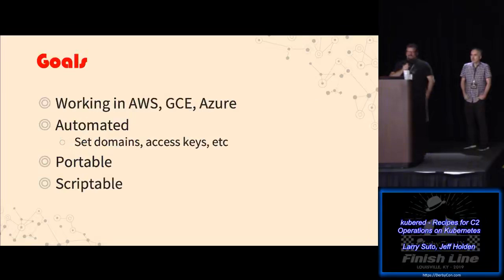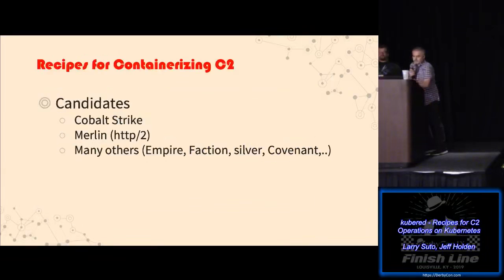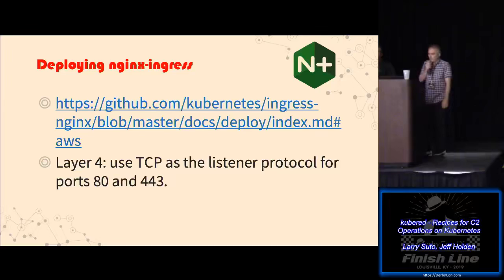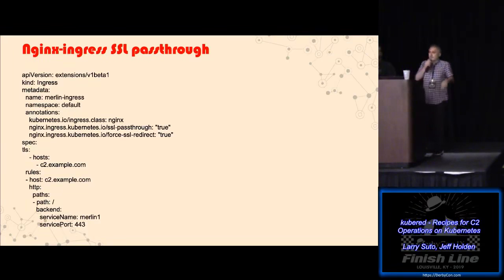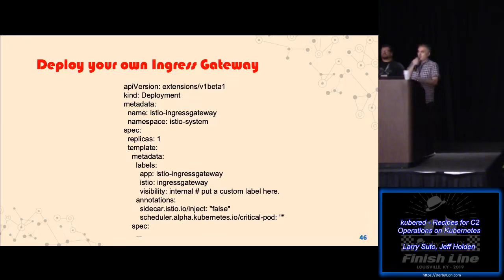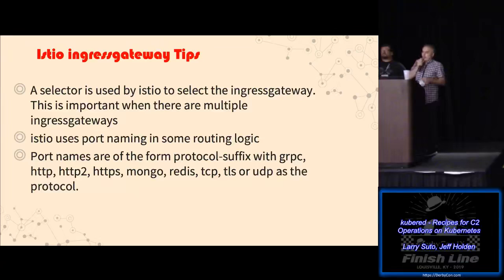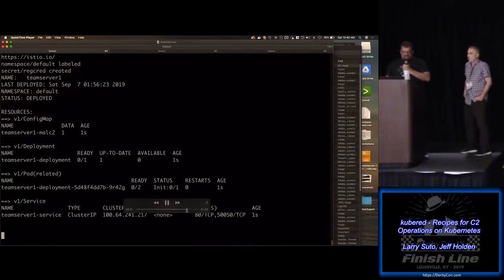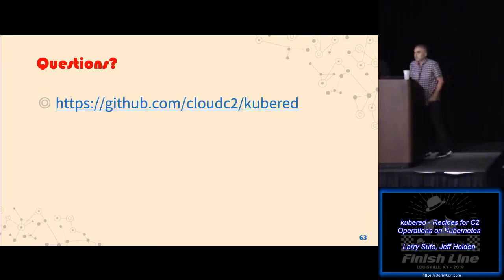kubered Recipes for C2 Operations on Kubernetes Larry Suto Jeff Holden DerbyCon 9